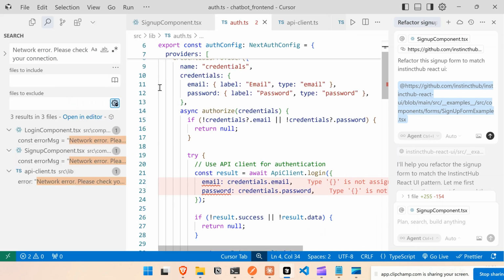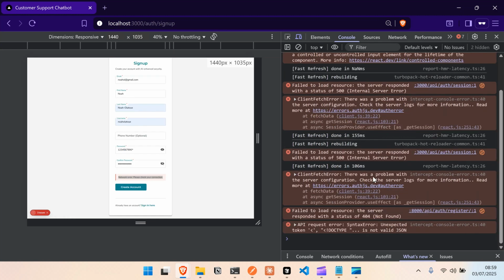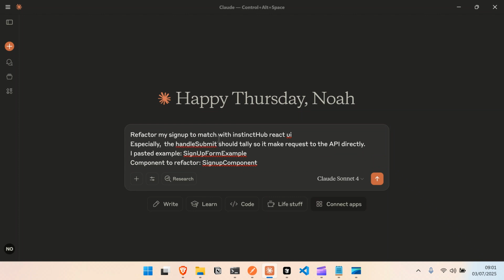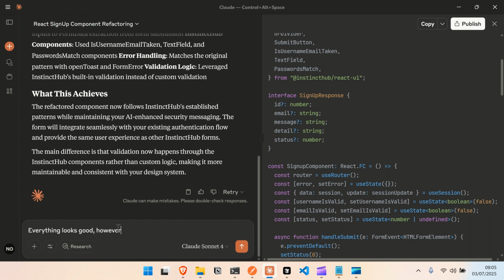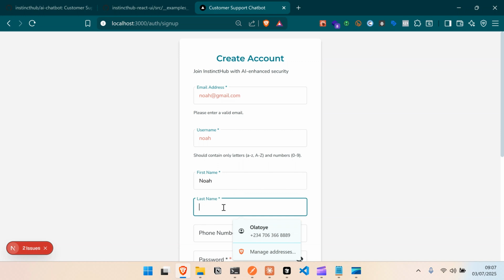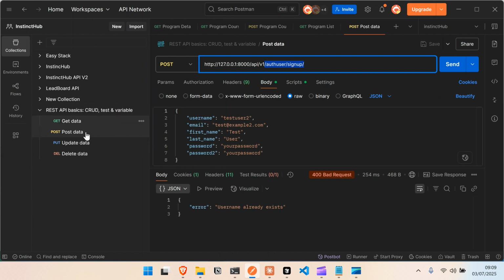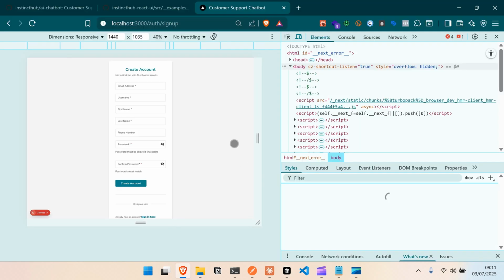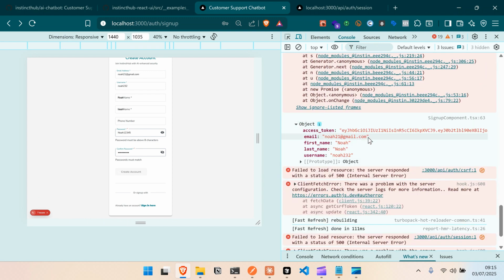AI Playbook Lesson 8 Part 2 - Configure Next.js Authentication with AI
In this week’s AI Playbook, we’re diving into how to configure authentication in a Next.js app using AI-enhanced techniques. You’ll learn how to set up NextAuth.js (v5), create a secure user session, and use AI to streamline the authentication process.

What you'll learn:
1. How to configure authentication in Next.js using NextAuth.js v5
2. How to create a user session
3. Where AI fits into authentication for a smarter, smoother experience

Tools covered:
1. Next.js
2. NextAuth.js v5
3. AI-assisted development workflow

AI Playbook | Next.js Authentication | NextAuth.js | AI Development

Lesson 2: Building an AI Chatbot Backend  (This video)